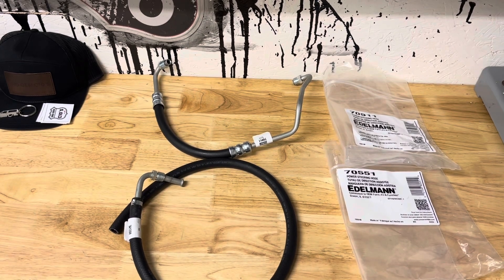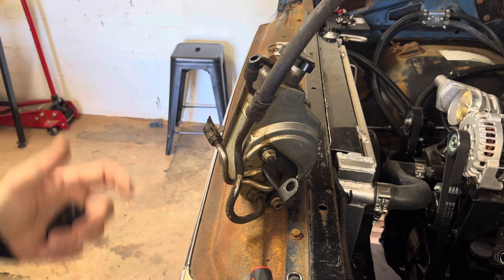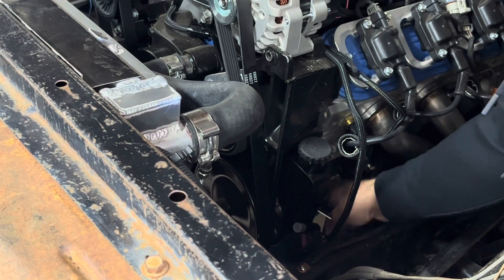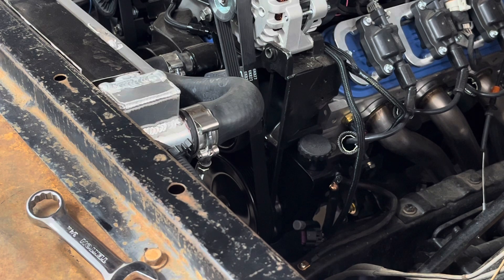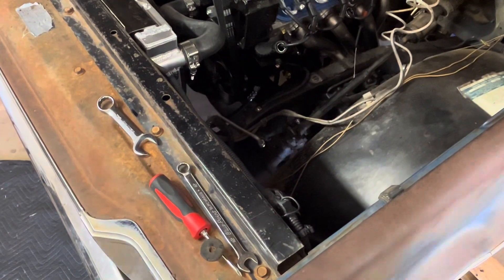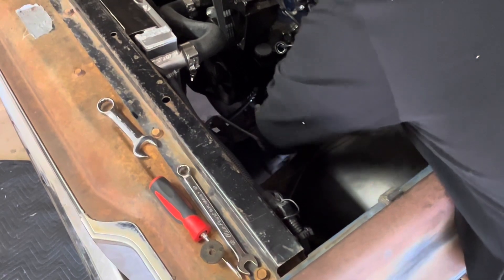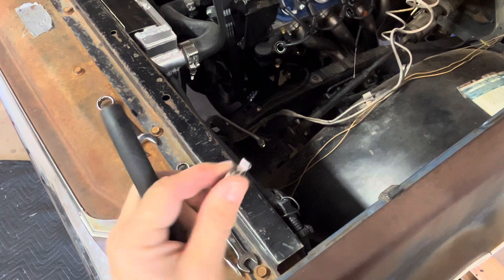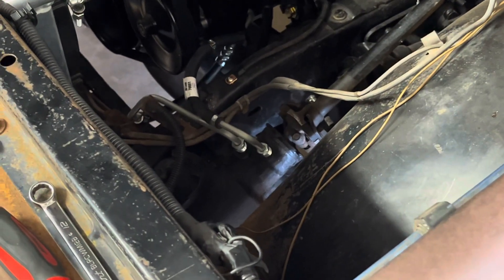Cheap and Simple Squarebody ls swap power steering hoses.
I’m this video I show you how to run factory power steering hoses for a 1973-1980 style gearbox to work with your ls swap.

Pressure Hose

Edelmann P/S Hose - 70911

Return Hose

Edelmann 70551 Power Steering...

Adapter Fitting

Dirty Dingo Motorsports LS1...